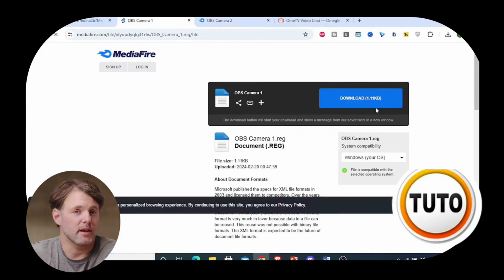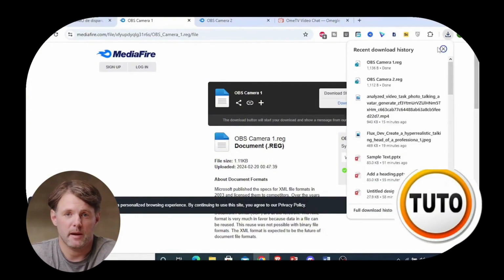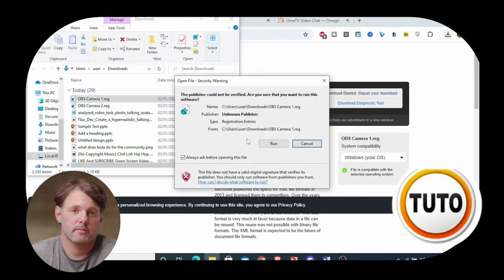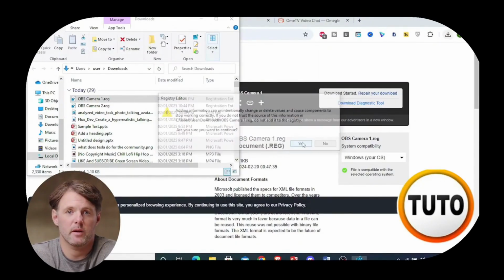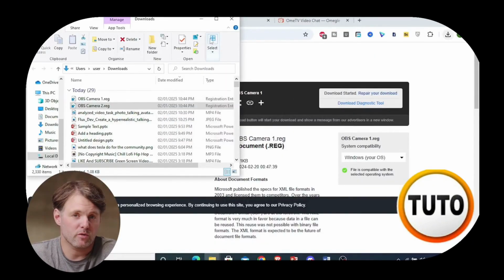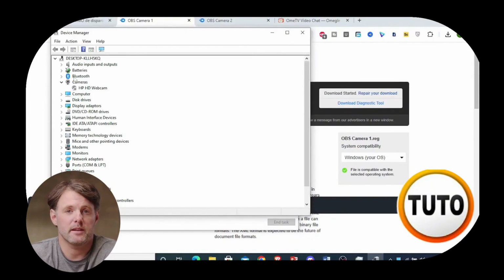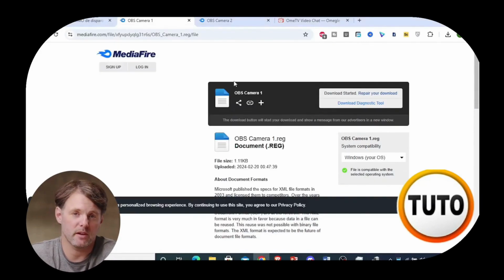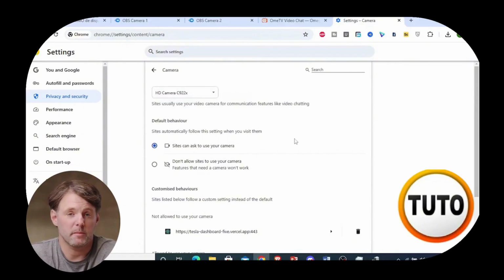Activate OBS Virtual Camera on OmeTV (TUTORIAL 2025)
How to use the OBS virtual camera on Omegle, how to use the OBS virtual camera on OME TV